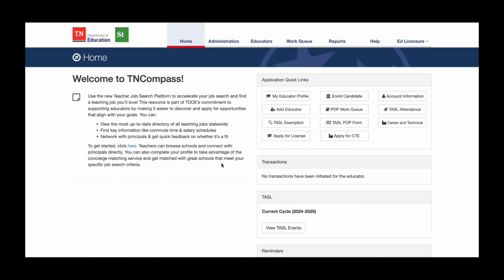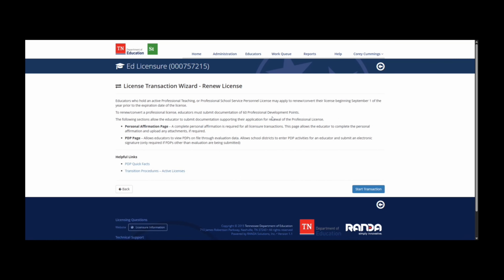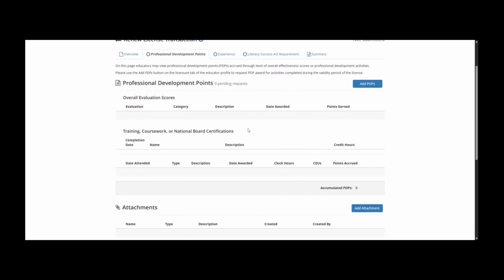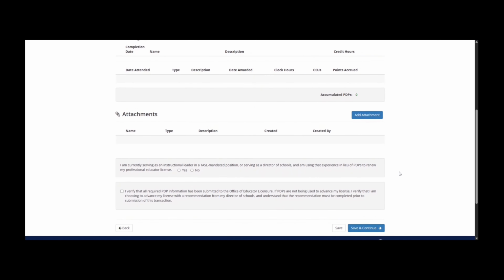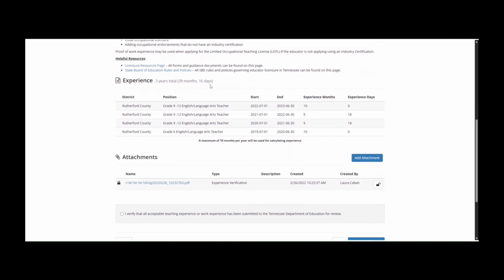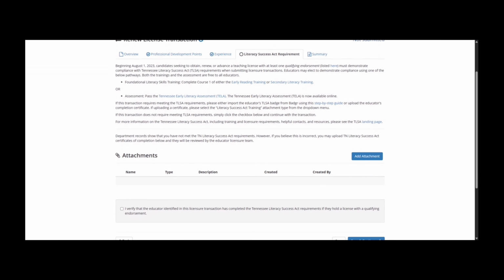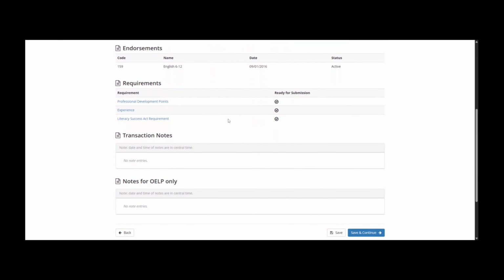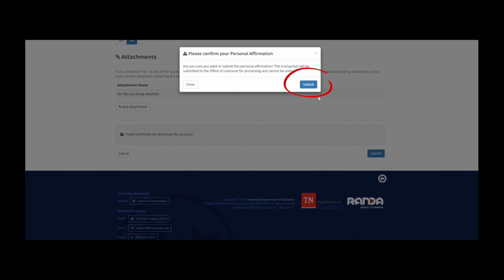How to Submit a Renew License Transaction for a Professional License in TNCompass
Learn how to submit a Renew License transaction for a Tennessee Professional License in TNCompass. This step-by-step video walks HR staff and educators through each tab, required confirmations, and submission steps, with tips to avoid common errors and ensure your transaction is successfully submitted using rules at time of recording.